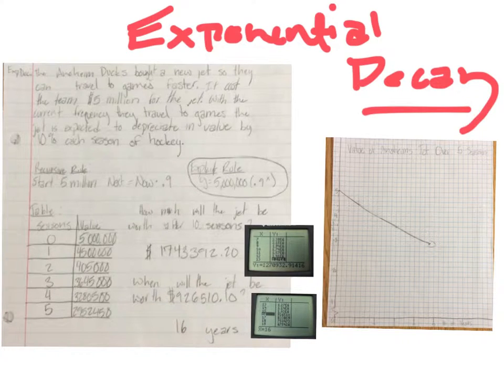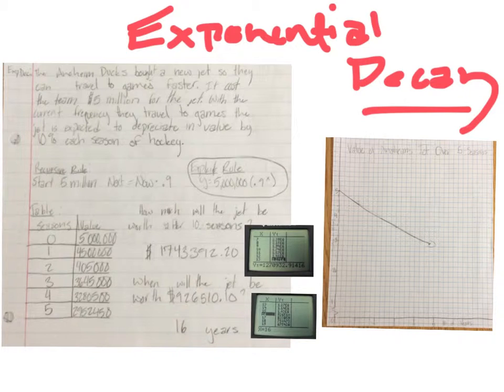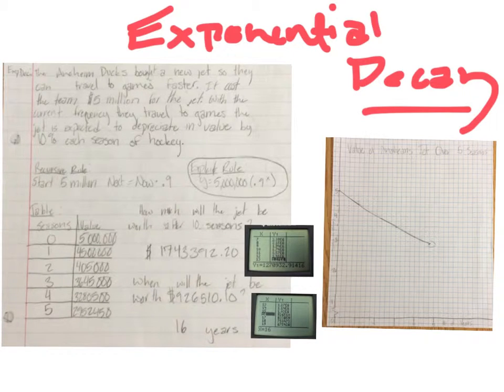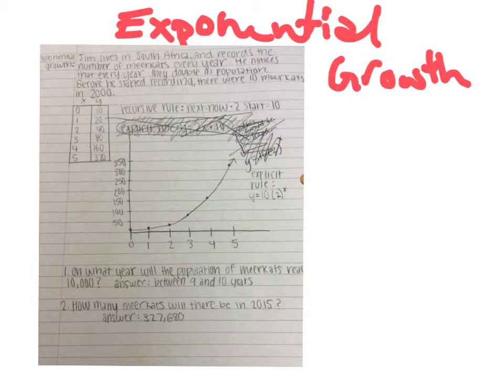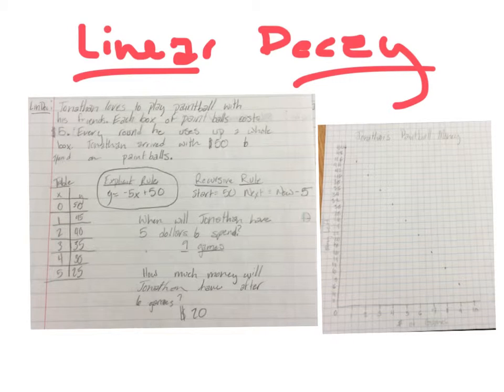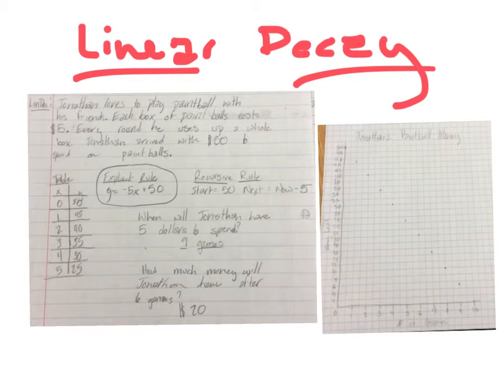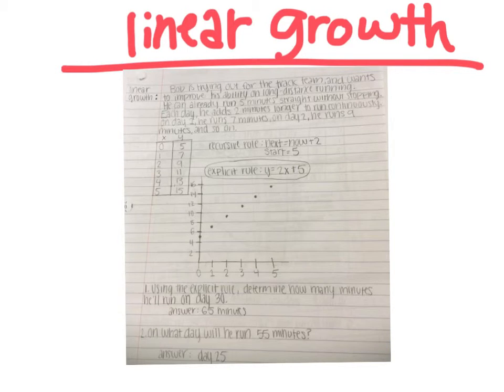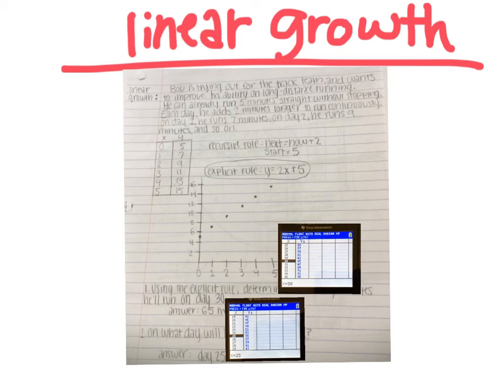Phillip and Nikki